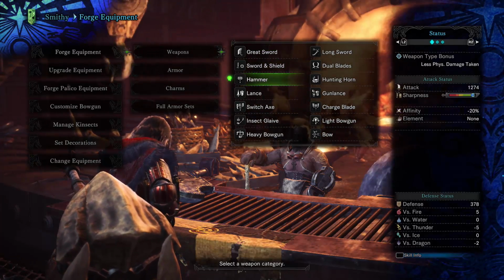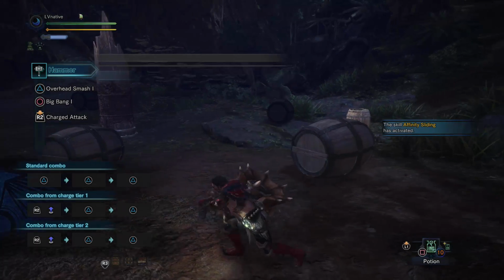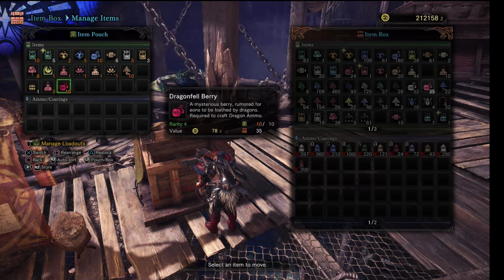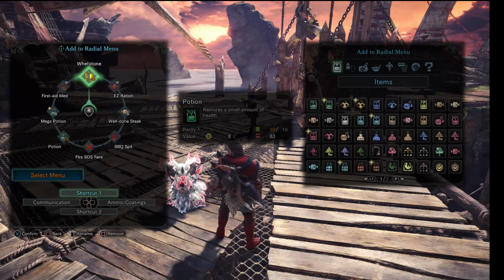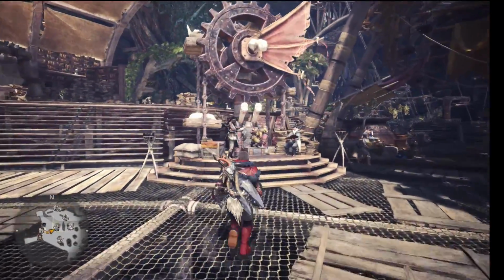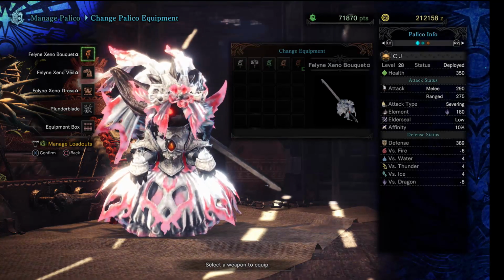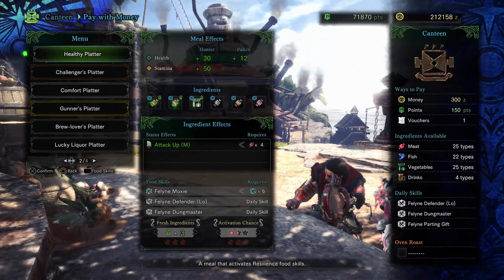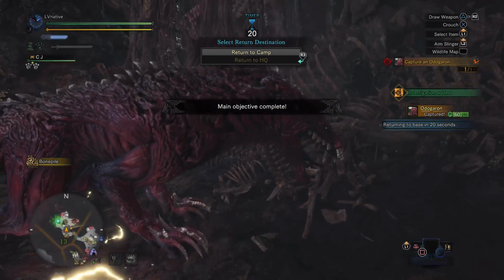Monster Hunter World Survival Guide - Tips and Tricks Every Hunter Should Know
This Monster Hunter World tips and tricks for beginners video is going to go over some useful tips to help you start slaying those monsters like it was a cake walk. This MHW guide is going to go over some nice tricks to help you get started on your path to slaying elder dragons in no time.
Join me in the Curse Network:

My Toys:

Blue Microphones Yeti USB Microphone
Hyper X Cloud 2 Gaming Headset